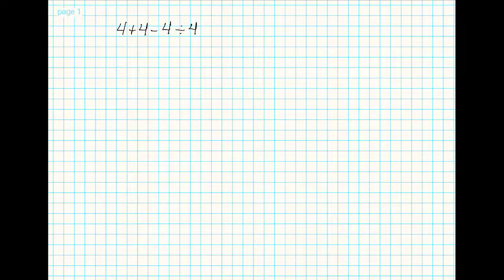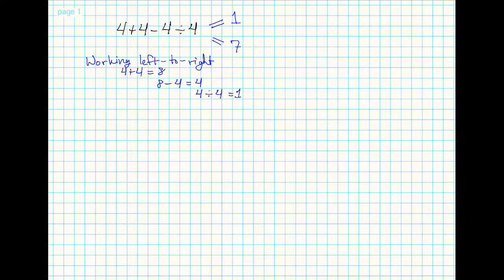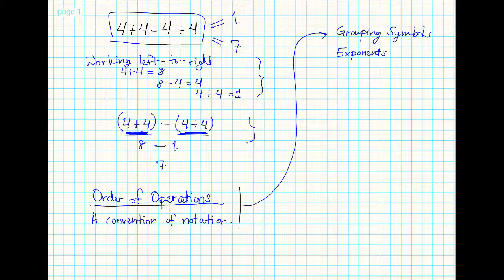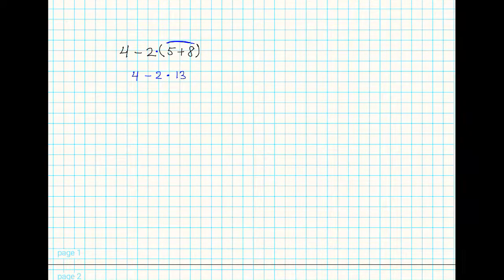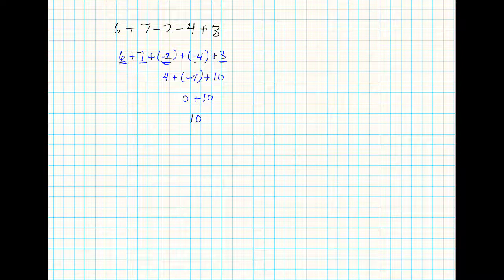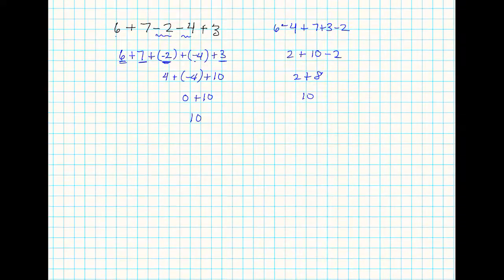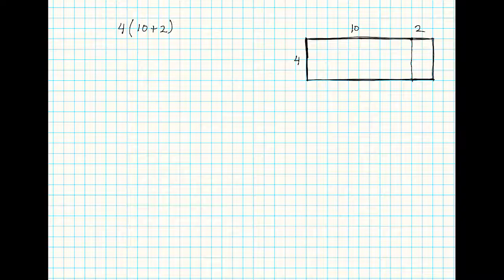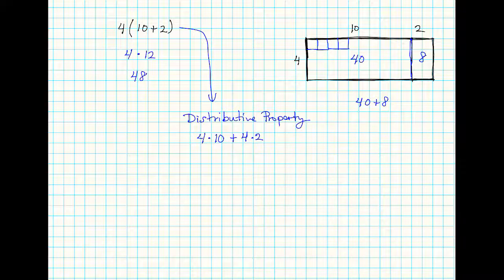Order of Operations